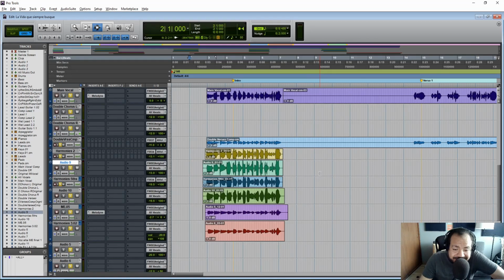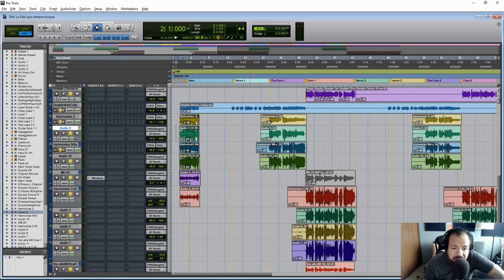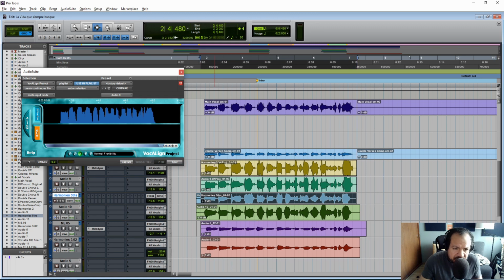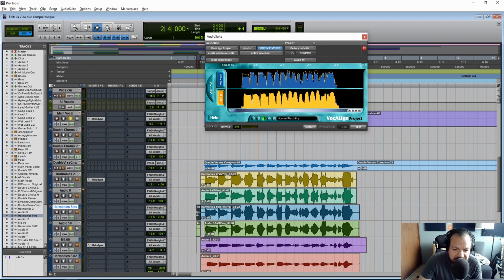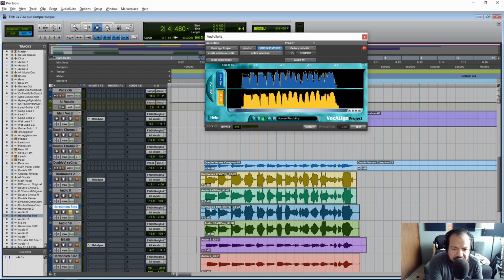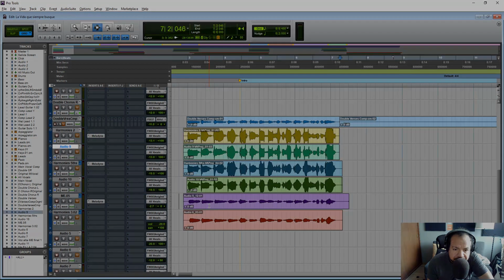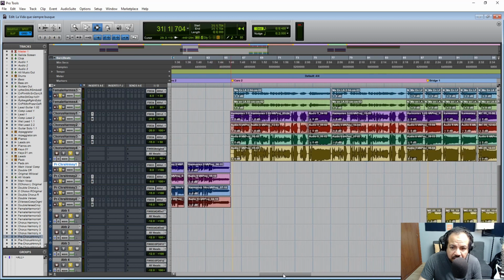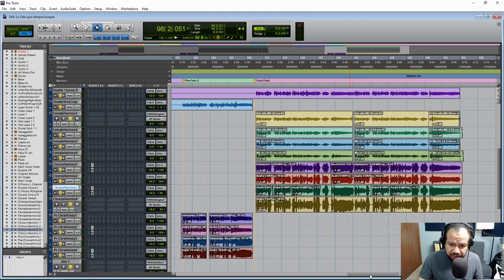HOW TO RECORD VOCALS FOR A ROCK SONG - PART III: Final edits for the vocal takes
Would you like to see the whole process behind making a rock song? Today I’m sharing with you my whole process. Starting from an idea I had recorded in a voice memo in my cell phone, all the way until the song is recorded, mixed, mastered and up in the digital platforms. In this video we finish the recording stage. We are going to finish the editing, alignment and preparation of the vocal takes. The goal is to get everything ready for the mixing stage that we begin in the next episode.

LINK TO SEE THE SONGWRITING SERIES: How to make a rock song - Part 1:

Sound Oceanica: Is a music production company. In this channel we share tips and document everything related to this topic.